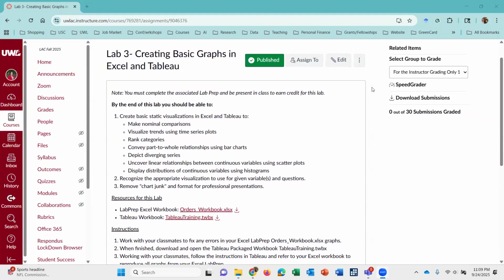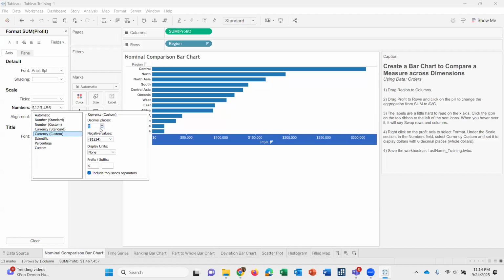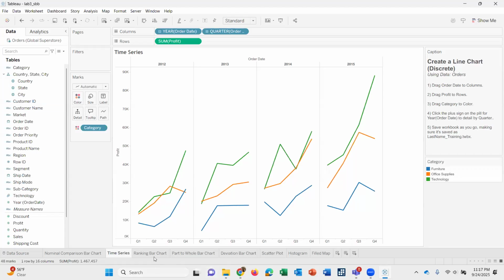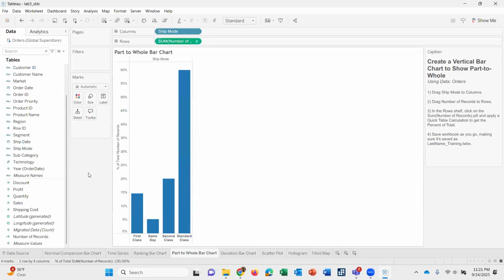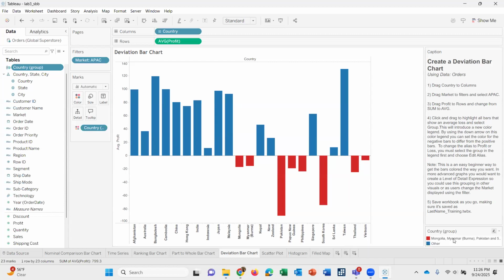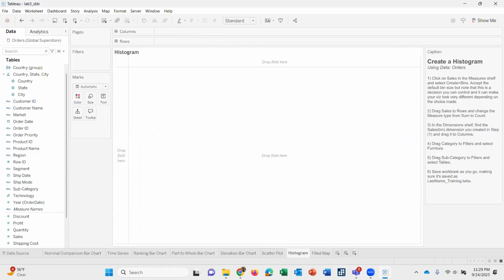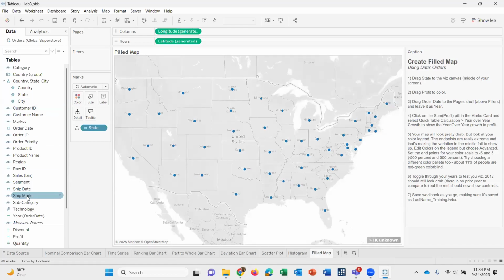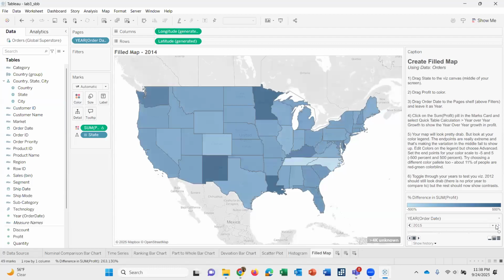Week 4 - Lab 3 - Part II Tableau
Visualization